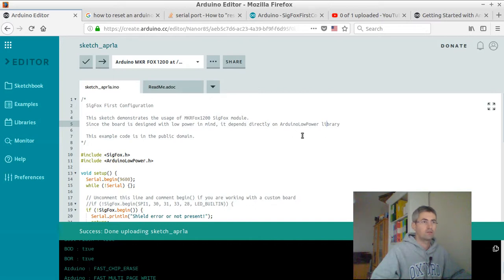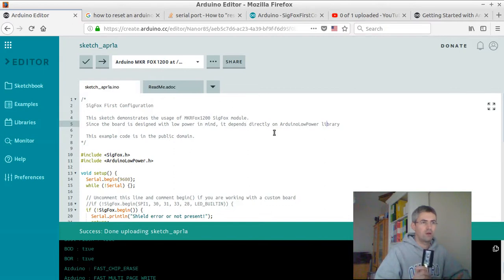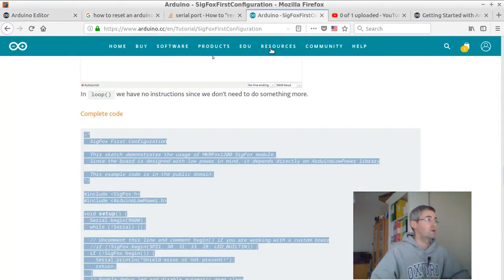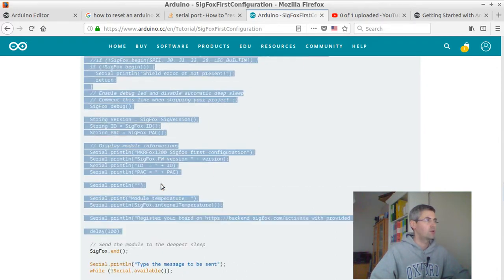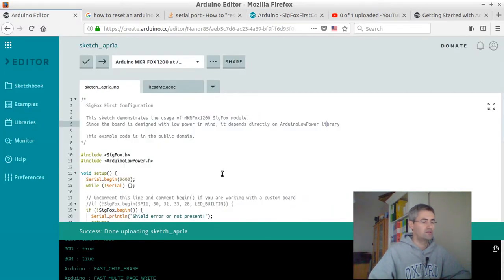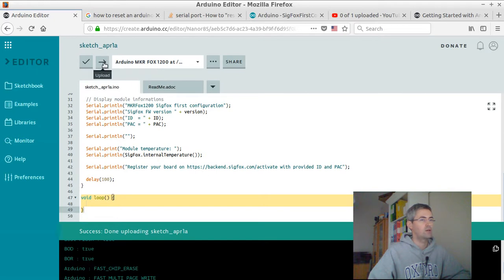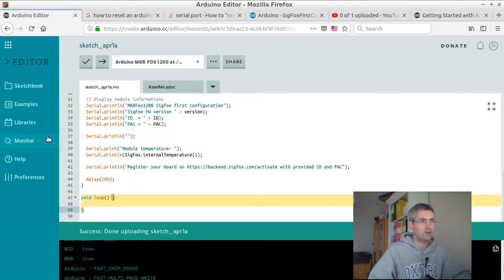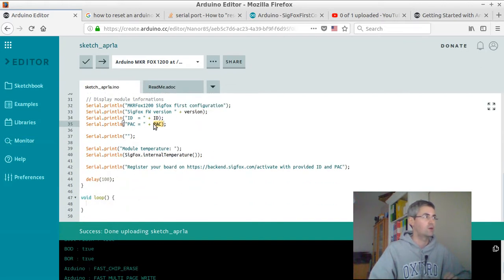How to get ID and PAC ID of arduino MKRFox1200 ?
If you are having a hard time to find the ID and PAC ID of your Arduino MKRFOX1200 in order to connect it to the Sigfox network, welcome to my world :).
I made this video just for people like me having a hard time to find it. Hope it helps.